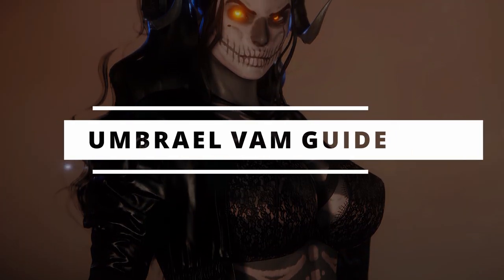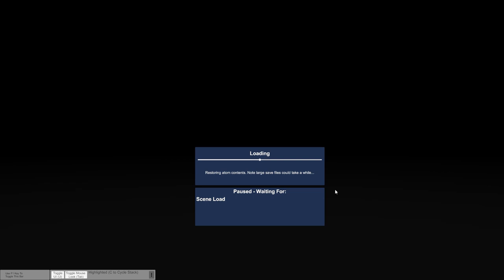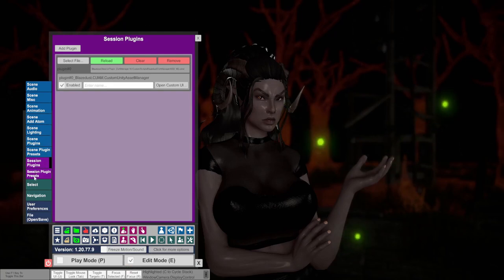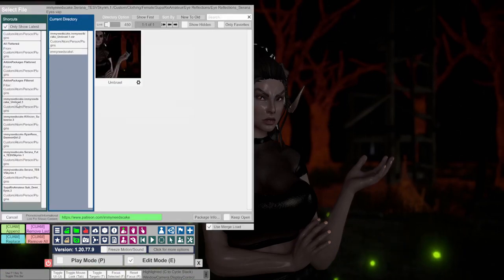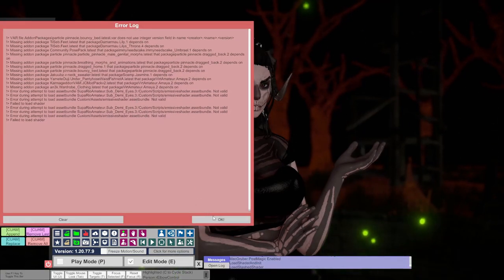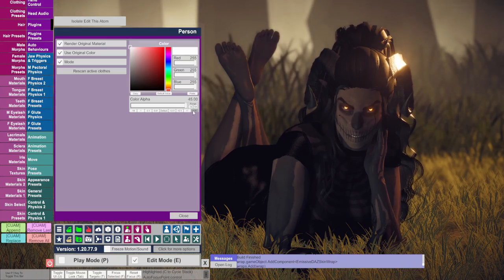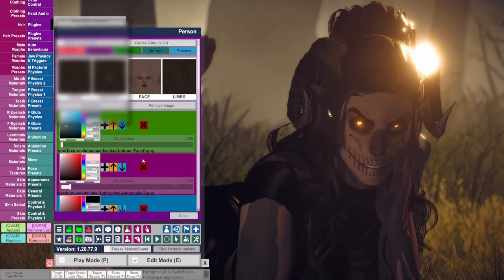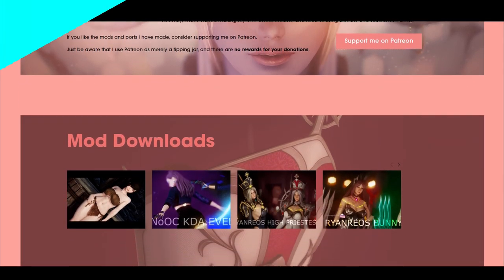Umbrael VAM Guide 📚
No Skyrim video this time sorry! But after Immy ported Umbrael to VAM I feel like a resource like this would be helpful for those who want to know how to get her up and running

Liked the music? I created it myself!

Sections:
00:00​ Intro
00:10 Initial and dependency installation
00:47 Setting up Umbrael preset
01:54 Setting up emissives and decals
02:20 Dealing with emissive plugin bugs
03:55 Adjusting emissive intensity and post-processing
04:39 Adjusting decals and decal presets
05:35 Outro